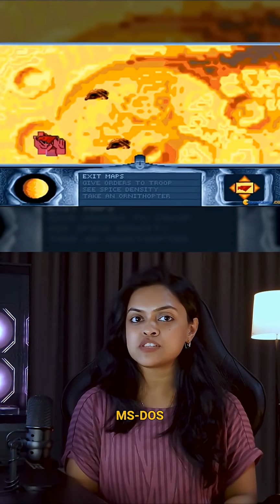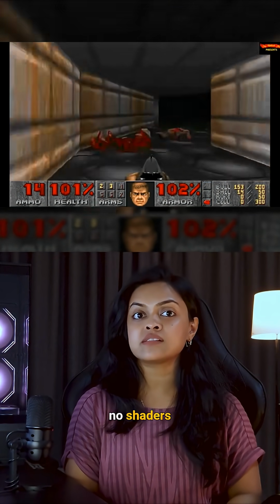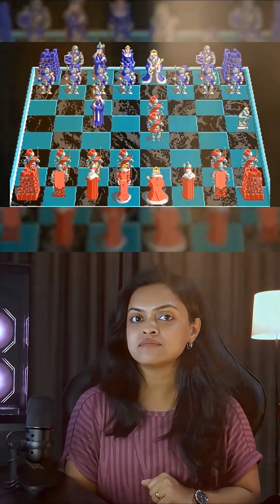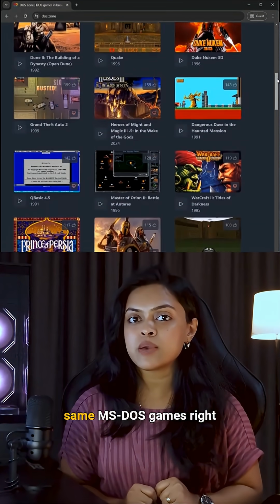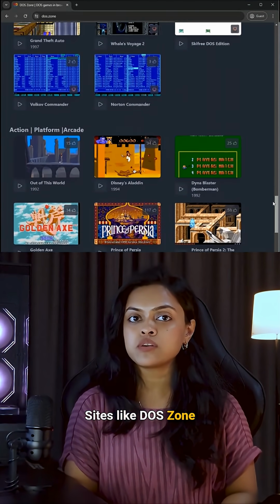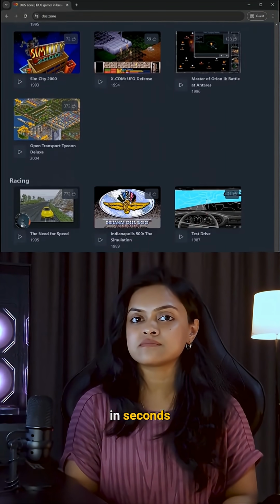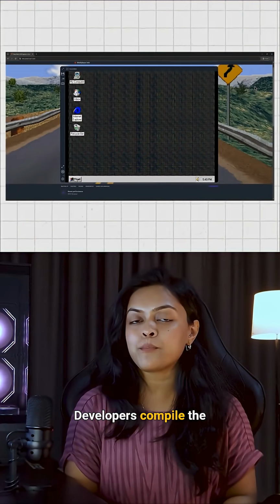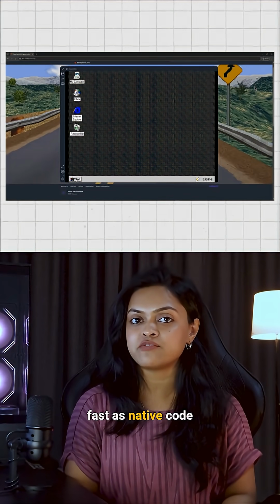90s Gaming Nostalgia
From MS-DOS games on bulky PCs to playing the same classics in a browser.